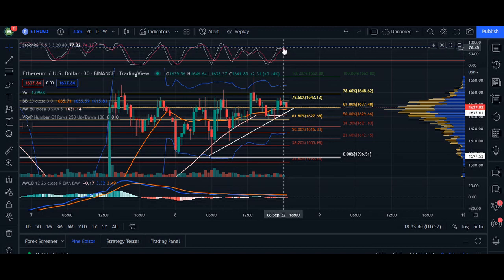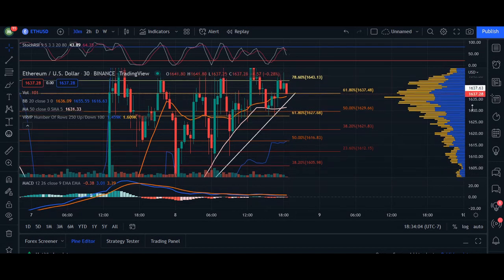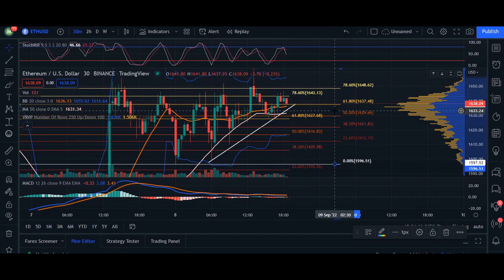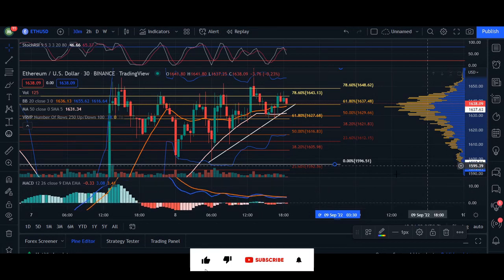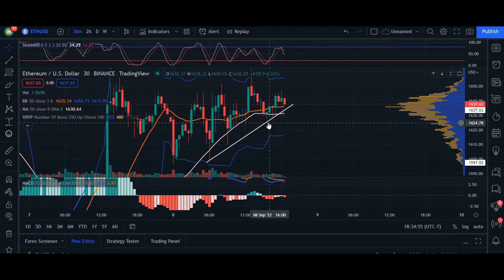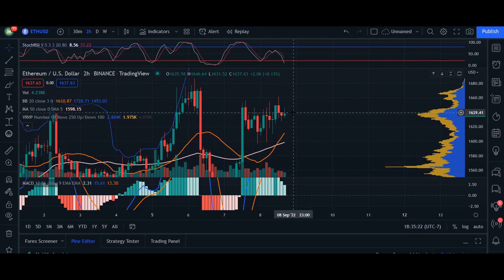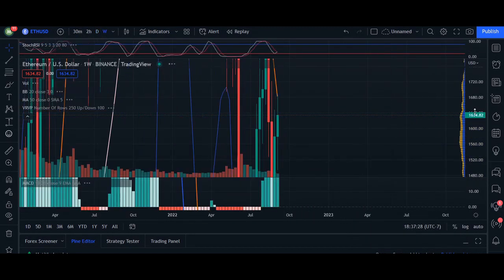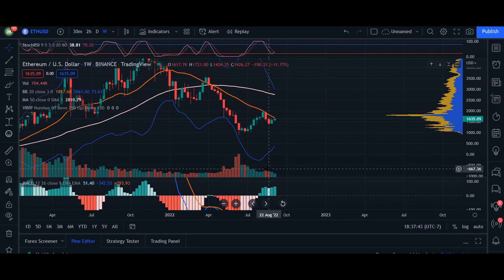ETH Price Prediction - ETHEREUM Price Action & Analysis SEPTEMBER 2022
ETH Price Prediction - ETHEREUM Price Action & Analysis AUGUST 2022

What Is Ethereum (ETH)?
Ethereum is a decentralized open-source blockchain system that features its own cryptocurrency, Ether. ETH works as a platform for numerous other cryptocurrencies, as well as for the execution of decentralized smart contracts.

Ethereum was first described in a 2013 whitepaper by Vitalik Buterin. Buterin, along with other co-founders, secured funding for the project in an online public crowd sale in the summer of 2014. The project team managed to raise $18.3 million in Bitcoin, and Ethereum’s price in the Initial Coin Offering (ICO) was $0.311, with over 60 million Ether sold. Taking Ethereum’s price now, this puts the return on investment (ROI) at an annualized rate of over 270%, essentially almost quadrupling your investment every year since the summer of 2014.

The Ethereum Foundation officially launched the blockchain on July 30, 2015, under the prototype codenamed “Frontier.” Since then, there has been several network updates — “Constantinople” on Feb. 28, 2019, “Istanbul” on Dec. 8, 2019, “Muir Glacier” on Jan. 2, 2020, “Berlin” on April 14, 2021, and most recently on Aug. 5, 2021, the “London” hard fork.

Ethereum’s own purported goal is to become a global platform for decentralized applications, allowing users from